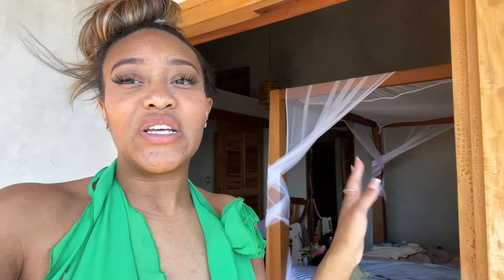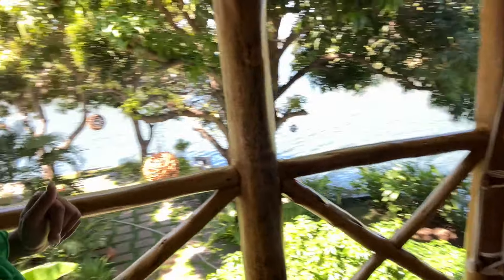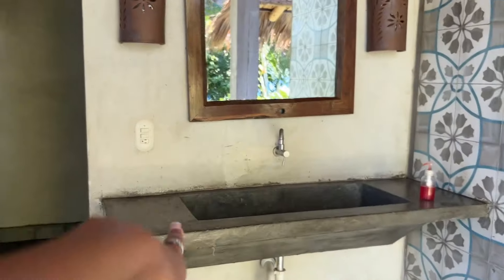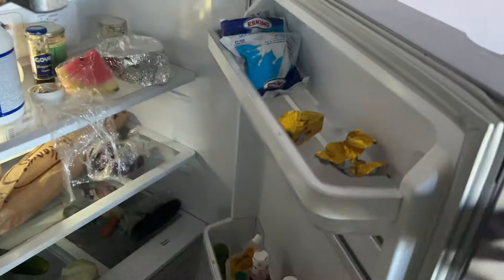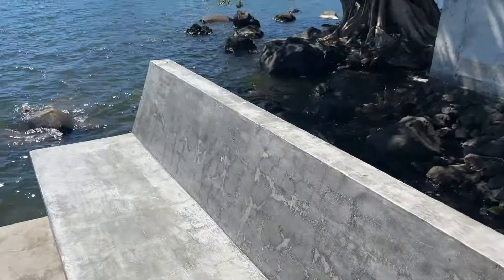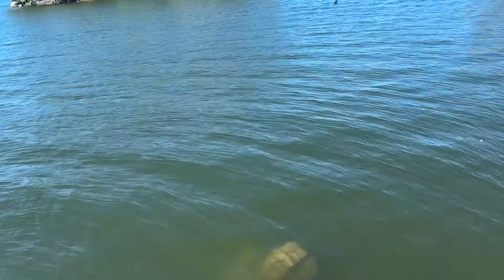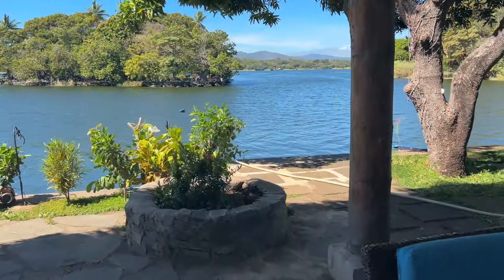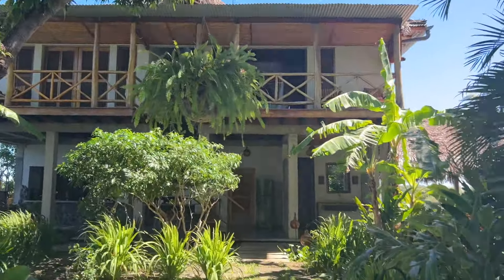🎉 Private Island Villa Tour! 🌴 Inside My Birthday Paradise in Nicaragua | Chelsea Alana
Join me, Chelsea Alana, as I celebrate another incredible year around the sun by taking you on an exclusive tour of my breathtaking 4 bedroom, 4 bathroom villa located on a private island in Nicaragua. 🎂✨

In this video, I'll give you a glimpse into how I'm celebrating my birthday in style, surrounded by stunning views, luxurious amenities, and the serene beauty of my private paradise. From the expansive living areas to the tranquil outdoor spaces, you'll get to see every corner of this exquisite property. 🏝️💖

But that's not all! I'll also share my top tips for finding and booking the perfect vacation villa, ensuring your next getaway is as unforgettable as mine. Whether you're a seasoned traveler or planning your first luxury vacation, you'll find plenty of inspiration and advice to make your next trip extraordinary.

Let's make every moment count and create memories that last a lifetime!

Thank you for celebrating with me and welcome to my slice of paradise. Let's dive in! 🌊🌺